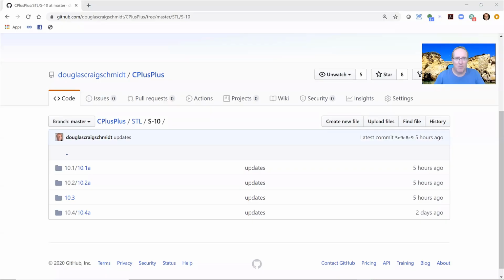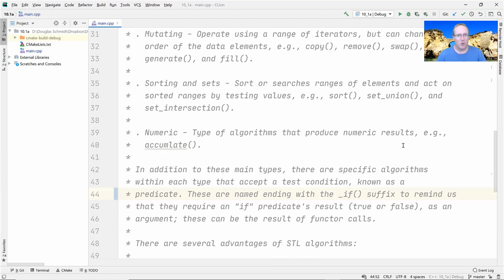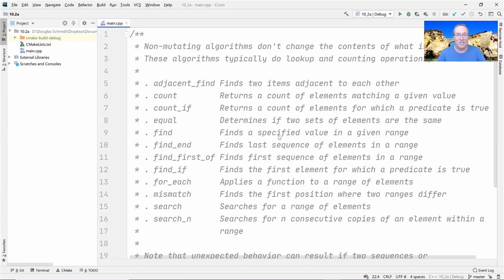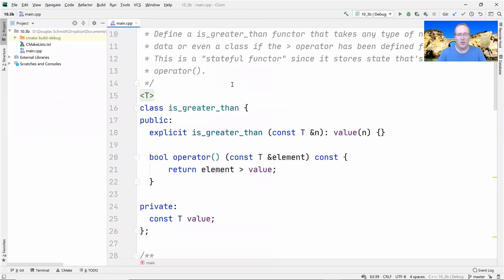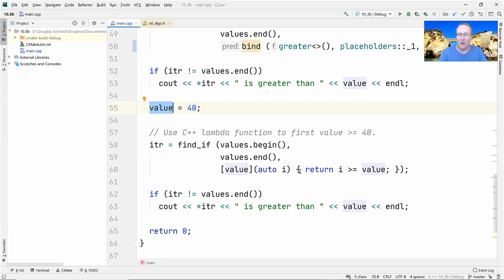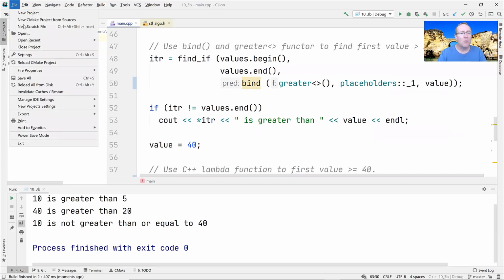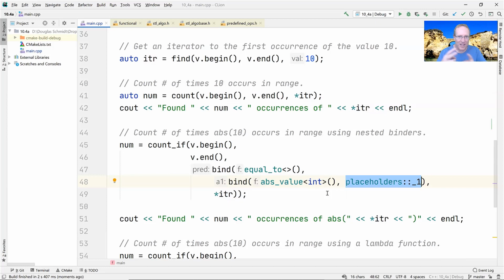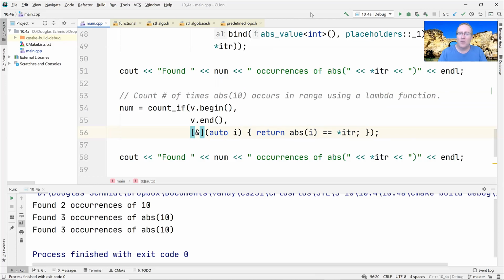C++ STL Algorithms: Overview and Non-Mutating Algorithms (Part 1)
This video gives an overview of C++ algorithms and then focuses on some examples of non-mutating algorithms, including find*() and count*().